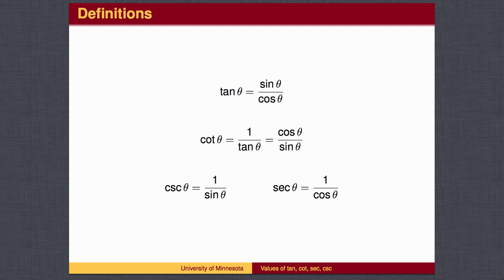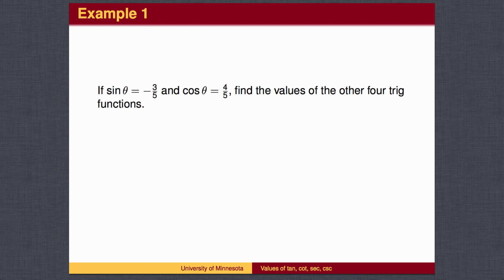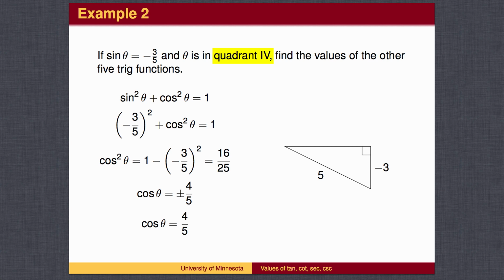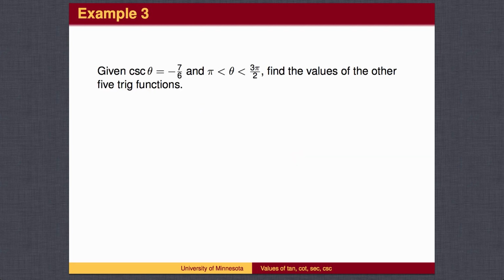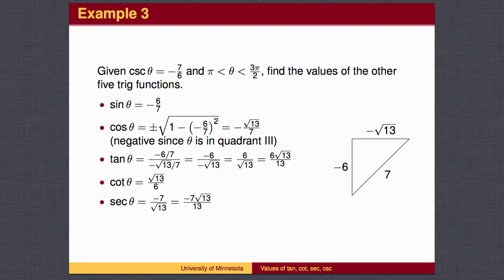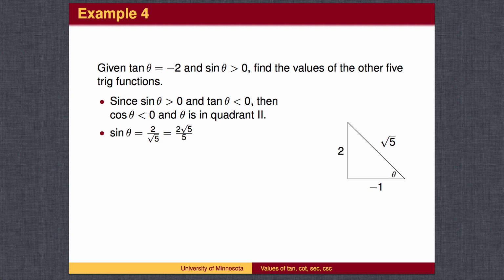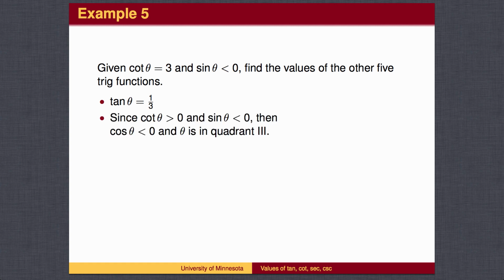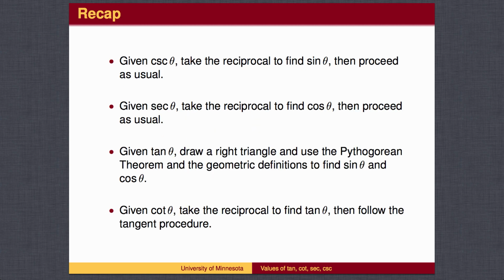7 - Values of tan cot sec csc